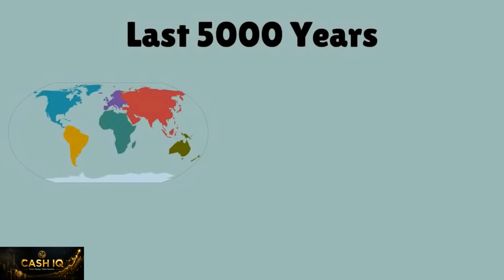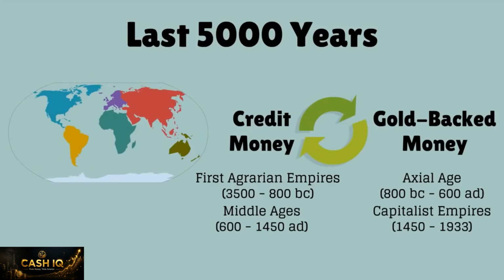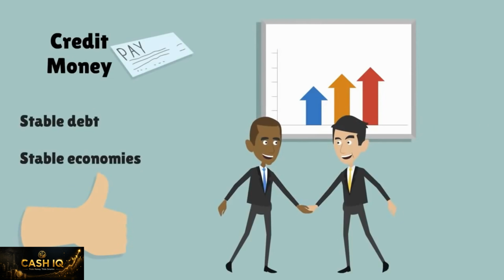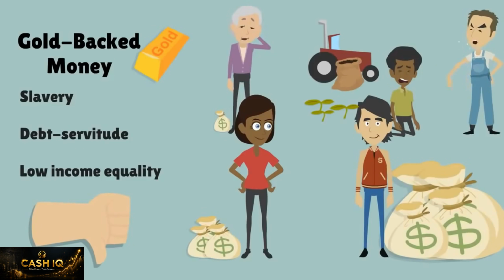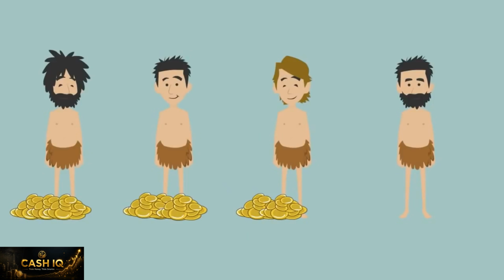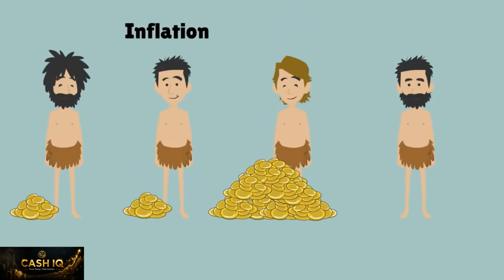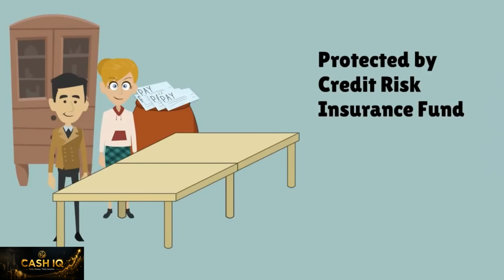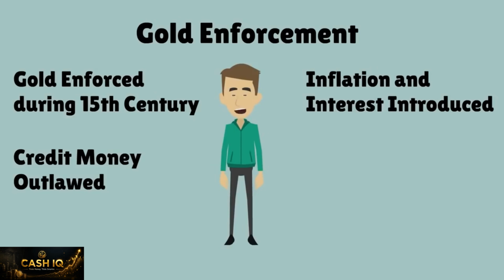How the Economy Works Cartoon – Financial Litera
How does the economy really work? 💰📈

In this fun and easy-to-understand animated cartoon, you'll discover the basics of economics, including money, markets, supply and demand, businesses, jobs, and how everything connects together.

Whether you're a student, curious learner, or simply want to understand how the economy works in everyday life, this video breaks down complex financial concepts in a simple and entertaining way.

🎓 Learn the basics.💡 Understand the bigger picture.📊 Improve your financial literacy.

Watch until the end and start seeing the economy from a whole new perspective!